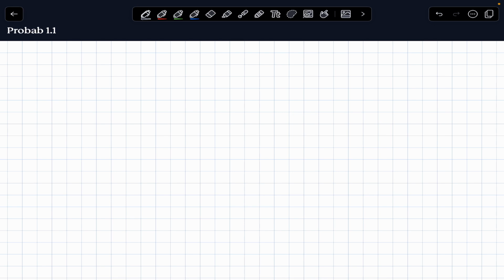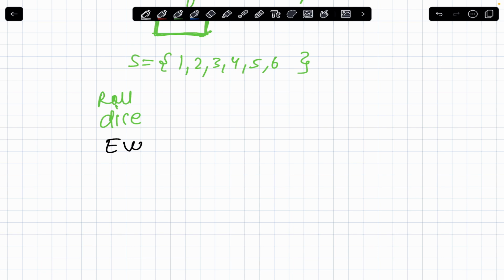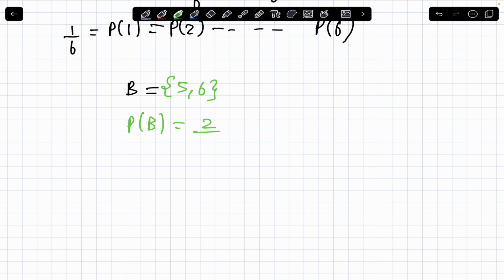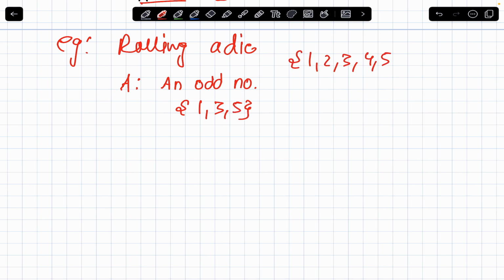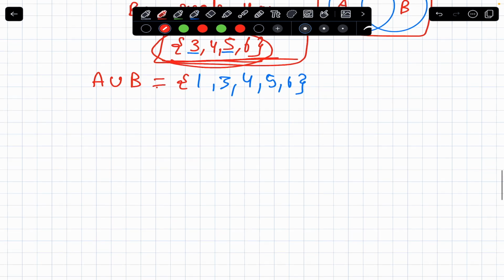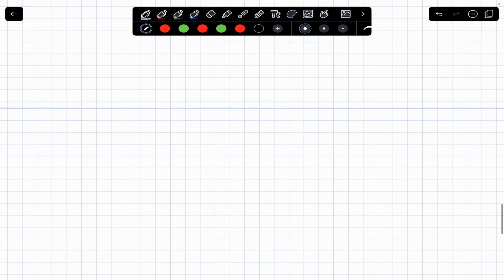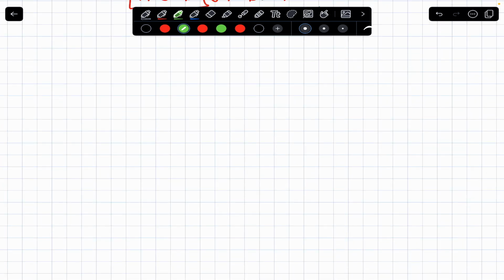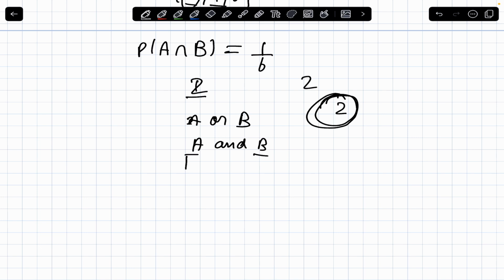Probability Basics You Must Know | ML | #1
In this video i've discussed about the Probability for ML. You'll Learn :
- Basics
- Union Probability
- Intersection Probability